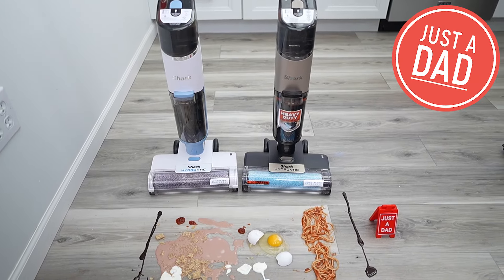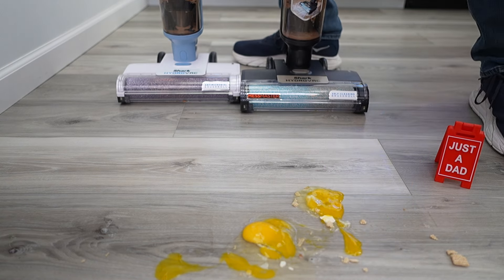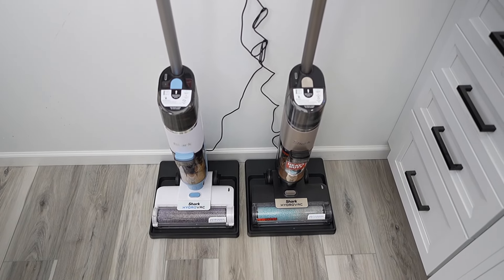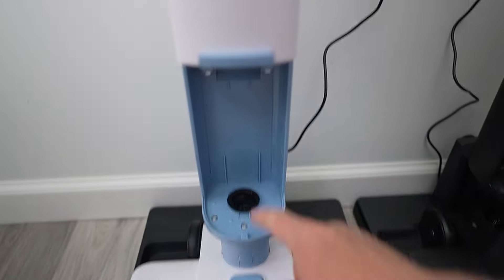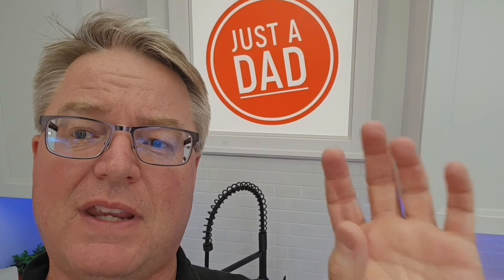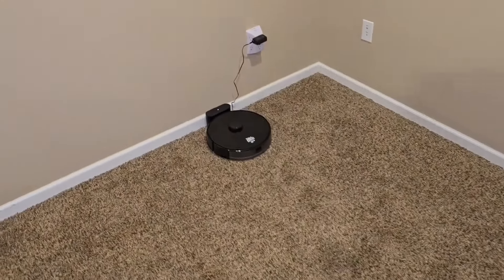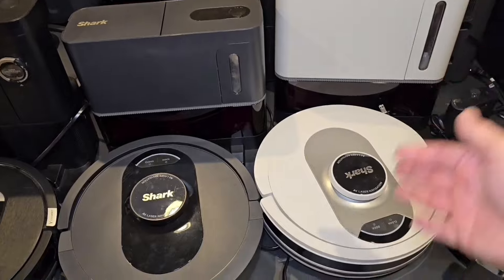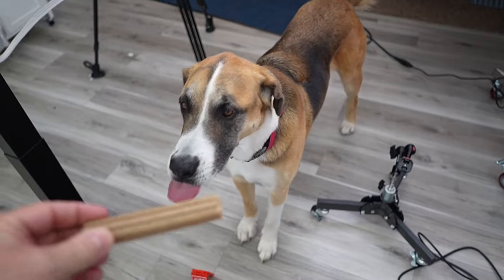Shark WD201 HydroVac vs WD261 MessMaster Quick Comparison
Shark WD201 HydroVac Cordless Pro XL 3-in-1 Vacuum, Mop & Self-Cleaning System with Antimicrobial Brushroll* (paid link)
Shark HydroVac MessMaster Cordless 3-in-1 Vacuum, Mop and Self-Cleaning System, for Hard Floors & Area Rugs, WD261 (paid link) See at Shark

Demonstration of them cleaning a big mess on hard floor.  How they self-clean and charge.